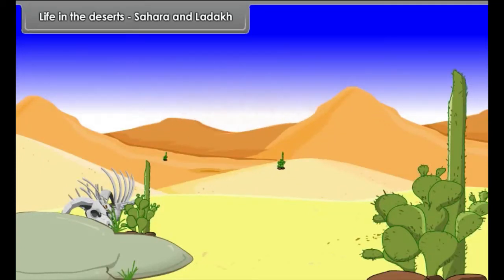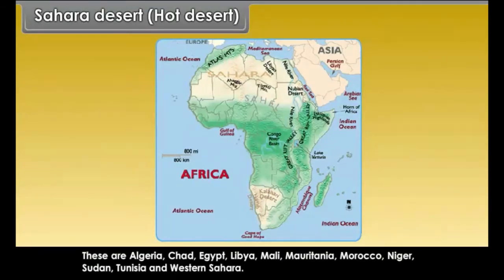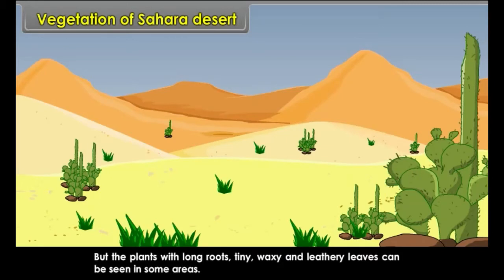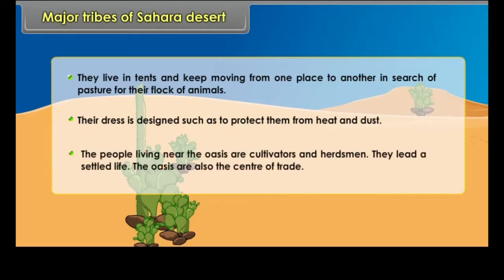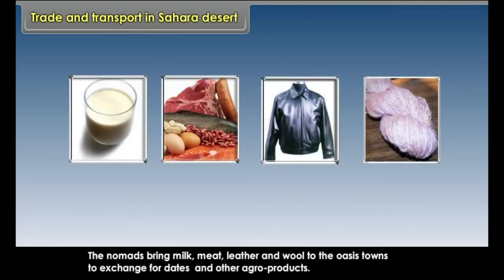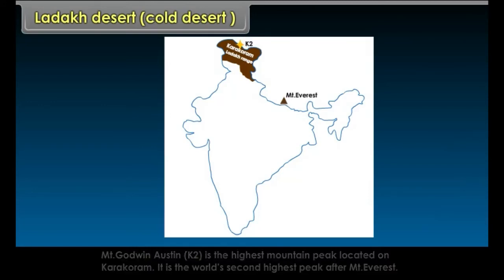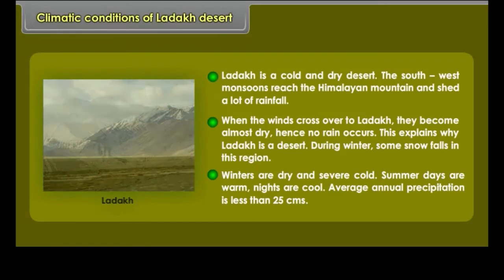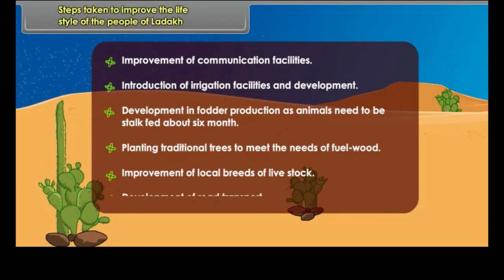Life in the Desert-Sahara and Ladakh class 7 Social science English medium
About Life in the Desert-Sahara and Ladakh class 7 Social science English medium